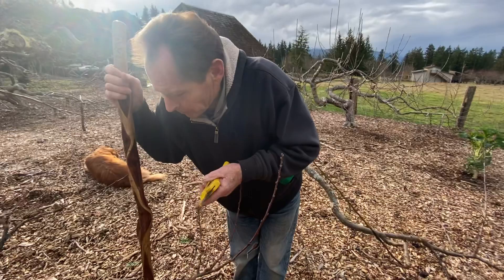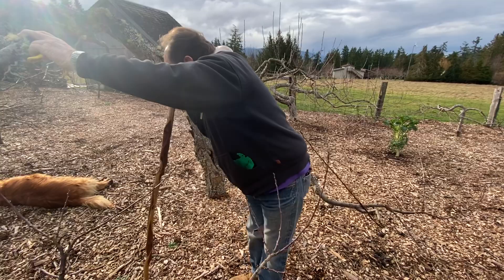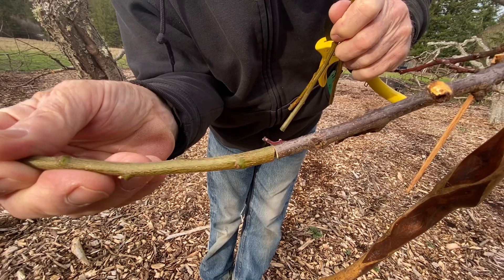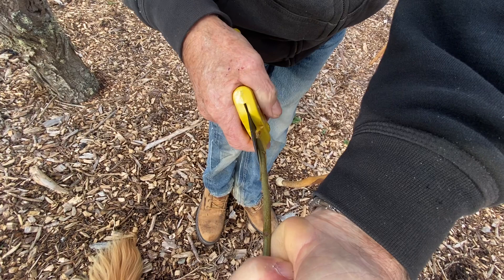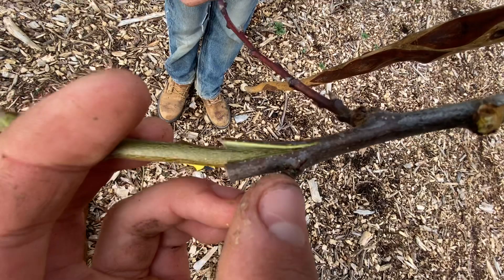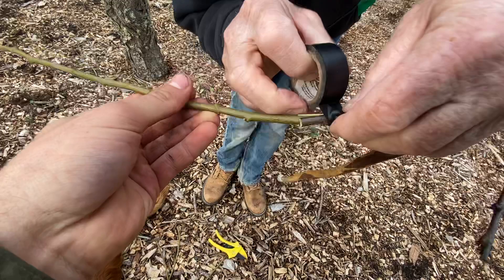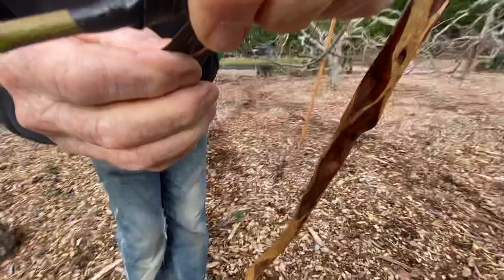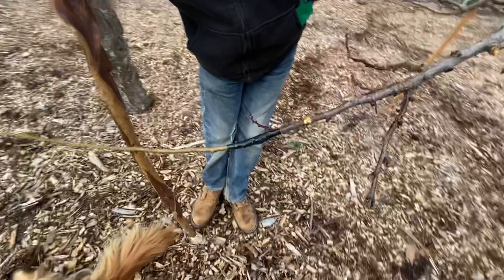Grafting fruit trees with Paul Gautschi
This is just a quick clip of how Paul grafts his fruit trees, I hope it helps!